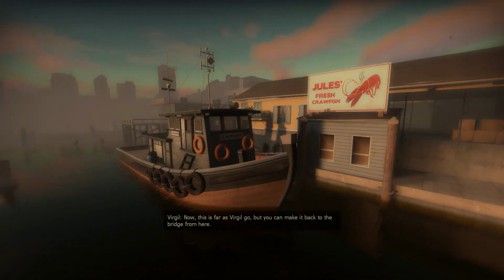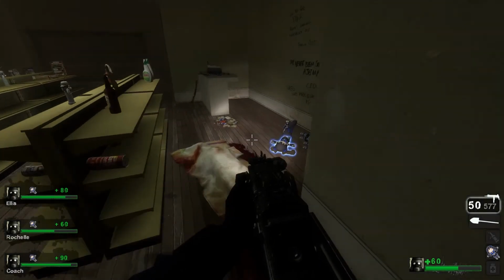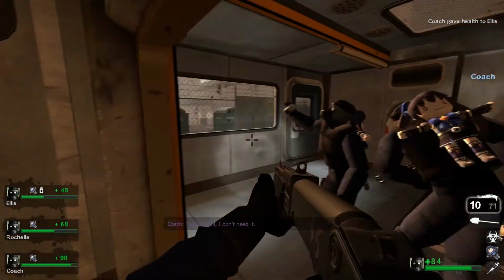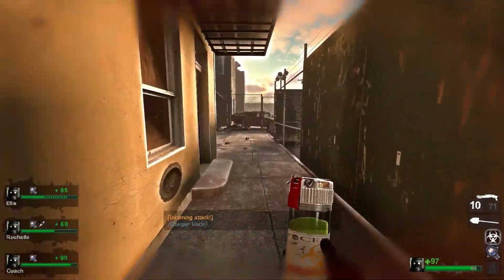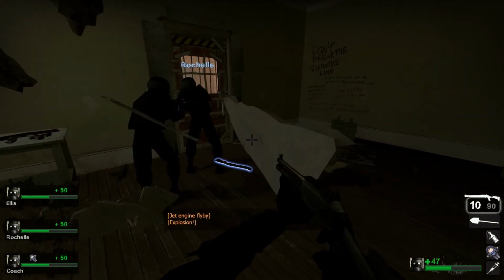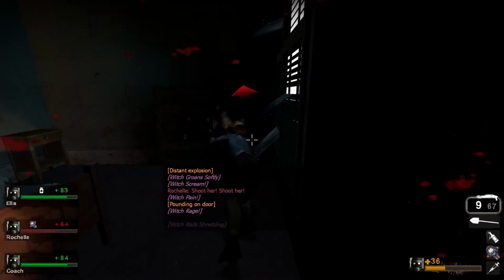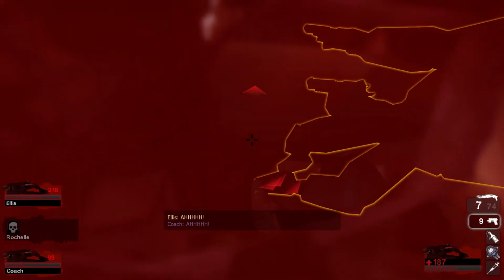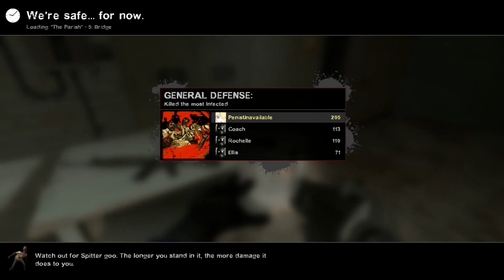[ L4D2 ] A Guide to Soloing Still Something to Prove: The Parish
Chapters:
Intro 0:00
C5M1 - Waterfront 0:37
C5M2 - Park 1:06
C5M3 - Cemetery 2:43
C5M4 - Quarter 3:56
C5M5 - Bridge 5:18
Outro 8:08
100% Orange Juice - Nanako's Theme
Berserk Golden Age - Hundred Years War
Touhou LoLK - Junko's Theme
Resident Evil 2 Remake - Hunk's Theme
Persona 3 - Memories of You
Mods:
L4D1 SideHUD Improved
Informal Skyboxes v2
L4D1 Animations - Auto Shotgun
[xdR] Hunter Pouncer
COMM: PS1 Resident Evil Zombies [Common Infected]
Star Particles for Tank
Dam Dadi doo Tank Music
[xdR] 打包动作 霹雳舞(Breakdance for Character_healing_anim)
[xdR] Tank F
xdReanimsBase (L4D2)
MW2019 Weapons
COMM: PS1 Hunks [L4D2 Survivors]
Star Particles for Headshot
Star Particles for Burning
Noire Doll Medkit (Neptunia)
Pipebomb Animation (by Arima)
Molotov Animation (by Arima)
Berserk Dragonslayer
Remove Flash Explosion
Star Particles for boomer
Hatsune Miku Tunnel of Love
Thanks for checking the description, i hope you enjoyed the video